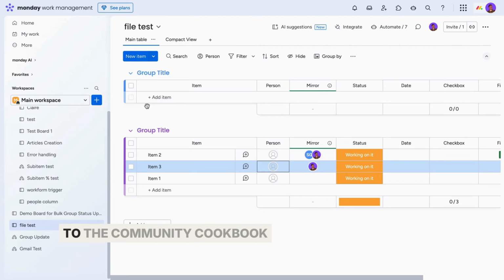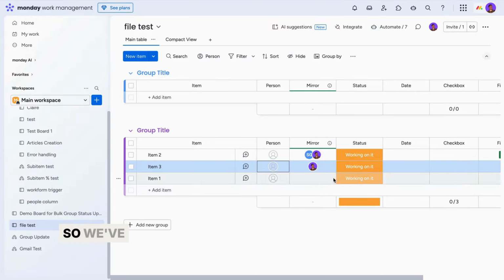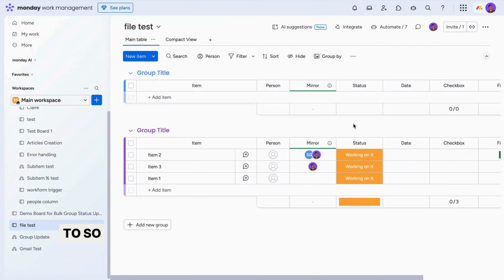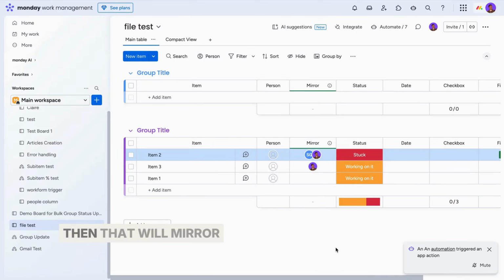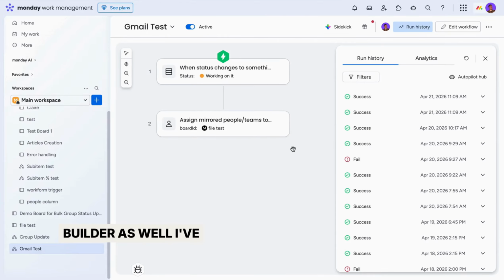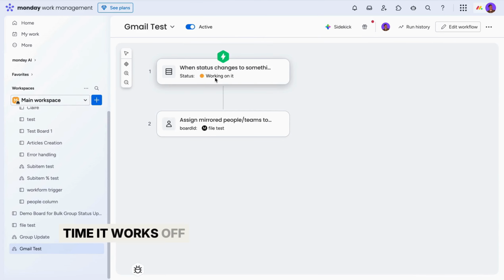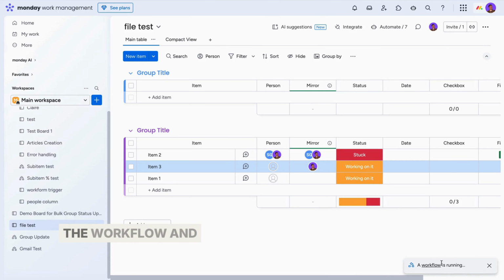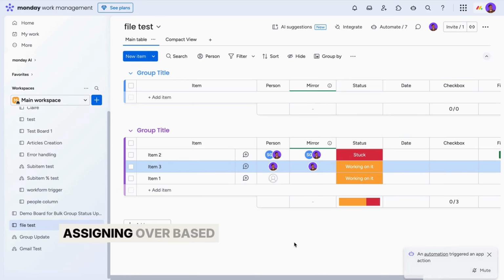monday.com Assigned person column copied from the mirror column person column Community Cookbook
Ever needed to mirror an assigned person from a mirror column to an actual People column in your board.

Ive got you covered.

Join us at the Community Cookbook and see what value you can get